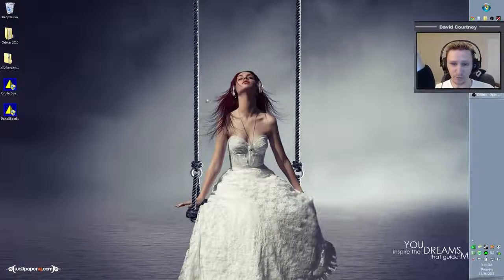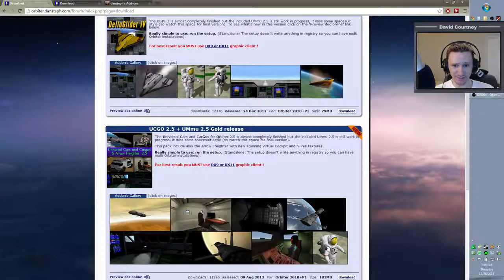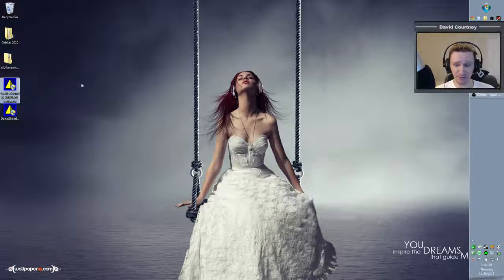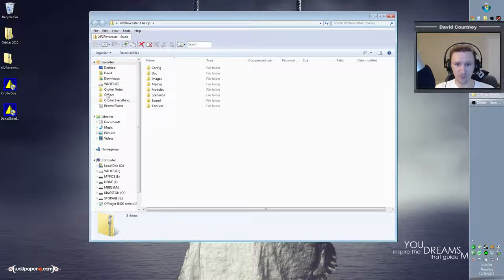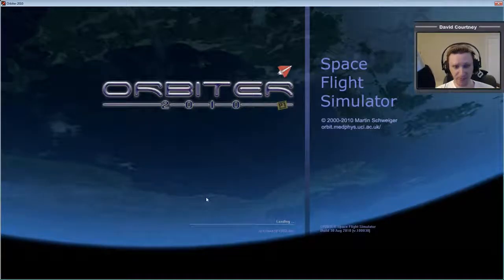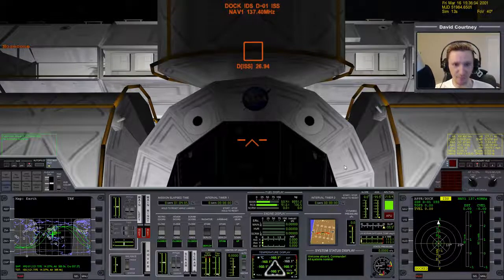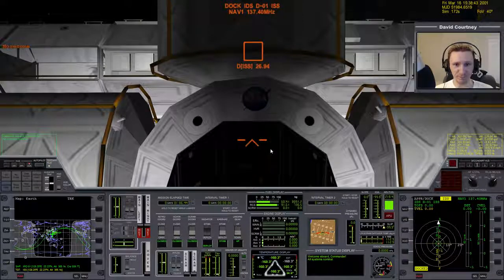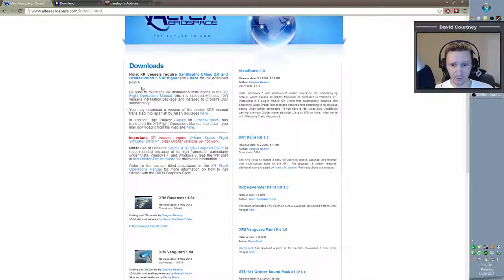Orbiter 2017 [Part 23] Absolute Beginner Guide XR2 Ravenstar Installation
This video was recorded Thursday,  26, 2017 Download OrbiterSound and UMMU here: Download the XR2 Ravenstar here: .

This video was recorded Thursday,  26, 2017 Watch this video to learn how to install the XR2: *** Like my Orbiter 2017 Facebook Page so.

This video was recorded Friday,  27, 2017 Watch this video to learn how to install the XR2: Watch this video to learn how to install BaseSync.